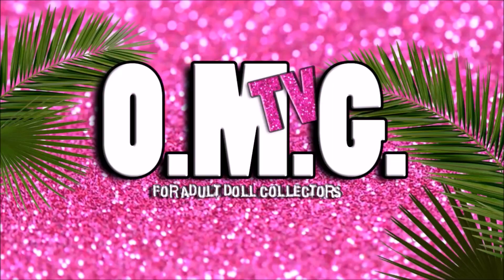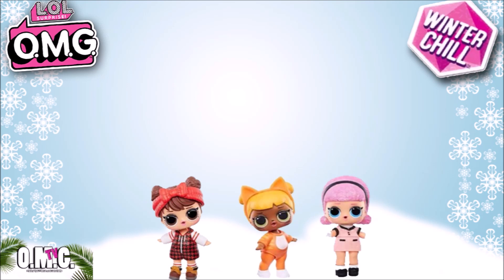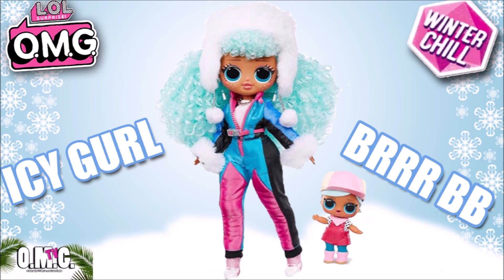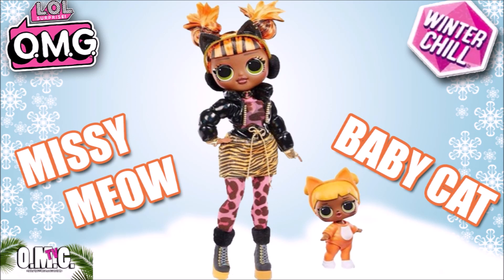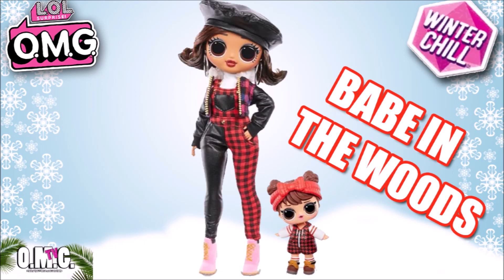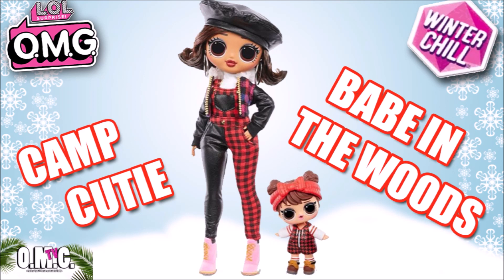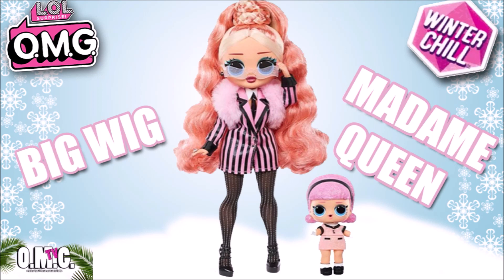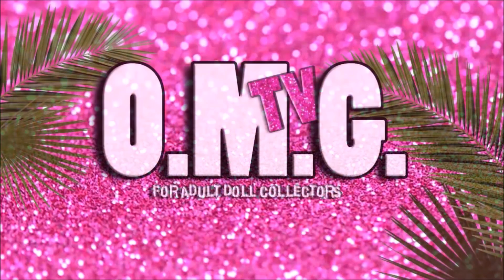LOL SURPRISE OMG WINTER CHILL FIRST LOOKS!!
Check out the LOL Surprise OMG Winter Chill First Looks!! I am so excited about this new series of OMG Fashion Dolls!! I just hope they wait to put them out next year so our pockets can recoup lol!

song: monogram

This channel and all of its videos are made for a General Audience and not “directed to children” within the meaning of Title 16 C.F.R. §312.2, and are not intended specifically for children under 13 years of age. OMGTV for adult doll collectors and its owner(s) (referred to as “Channel”) does not collect any information from children under 13 years of age and expressly denies permission to any third-party seeking to collect information from children under 13 years of age on behalf of Channel.